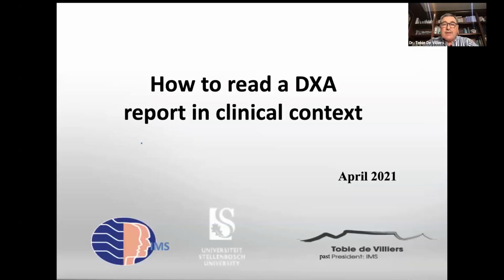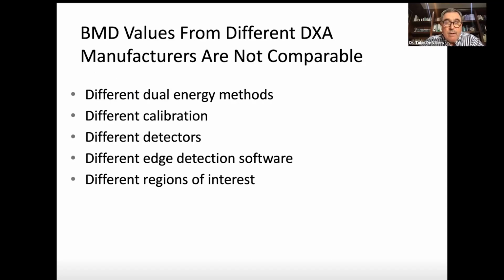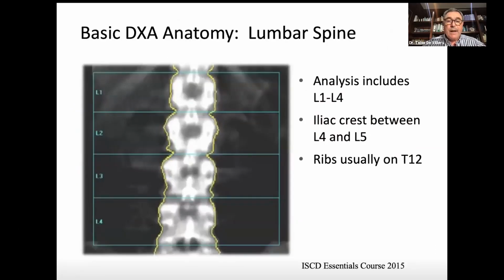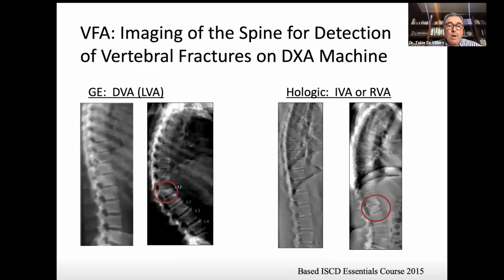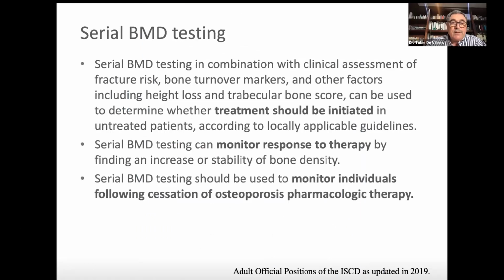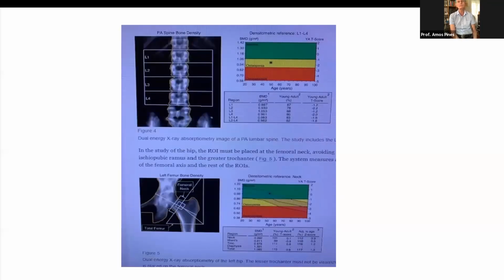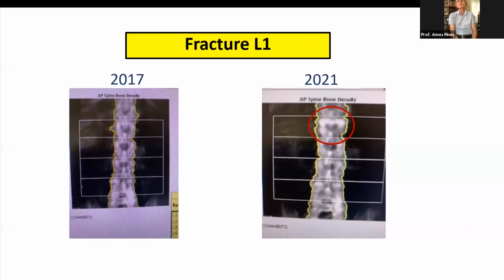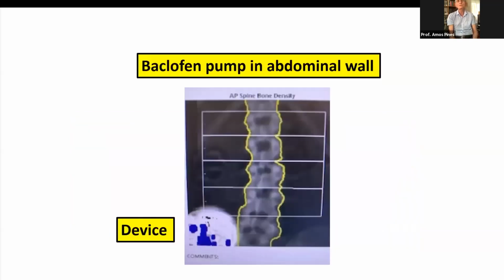Understanding bone densitometry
moderator Dr. Tobie De Villiers
Intro (00:00)
Dr Tobie De Villiers Interpretation of DXA bone densitometry report in clinical context (00:48)
Prof Amos Pines Bone densitometry: look for incidental findings (36:00)
Q&A (54:00)

The views expressed by speakers are their own and may not necessarily represent the views of the IMS